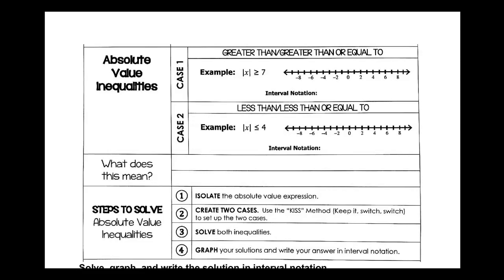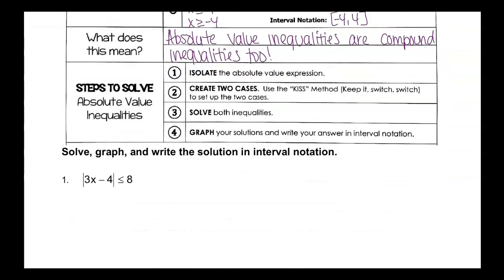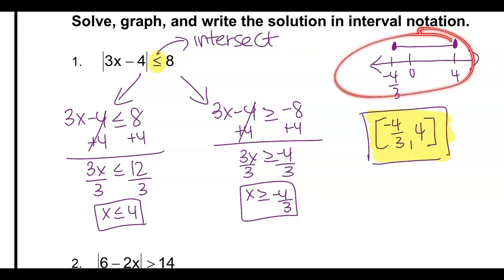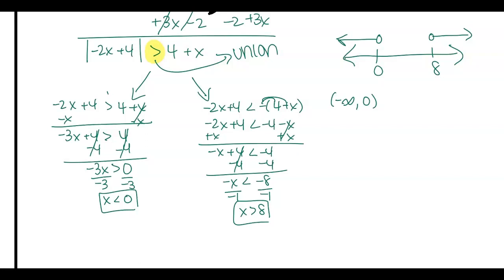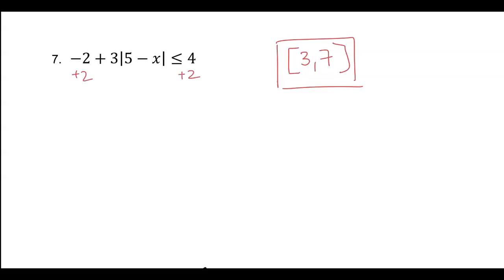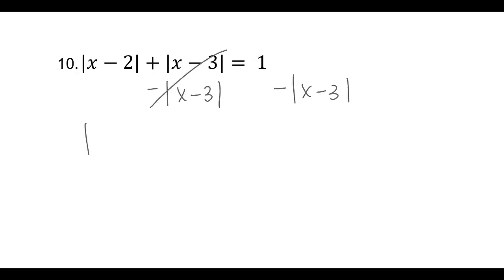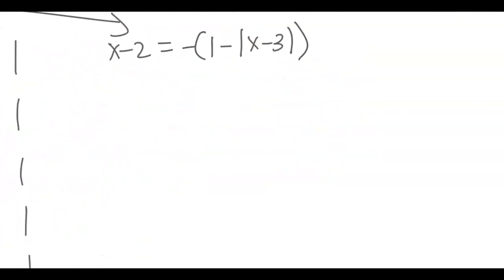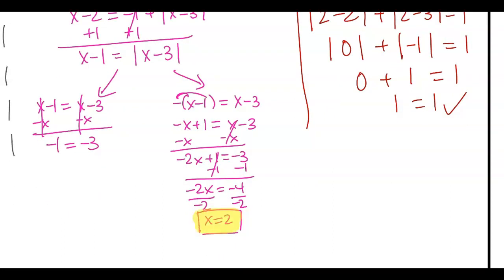2.3 Alg2 Solving Absolute Value Inequalities